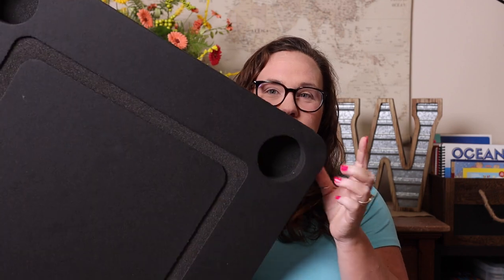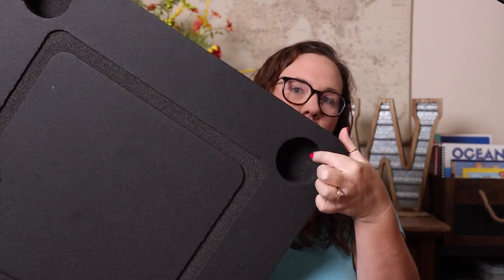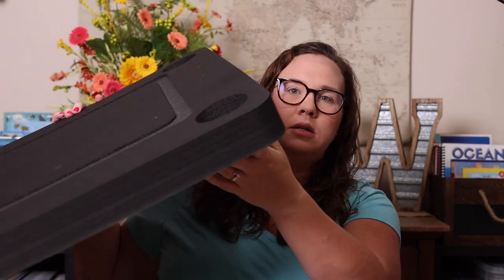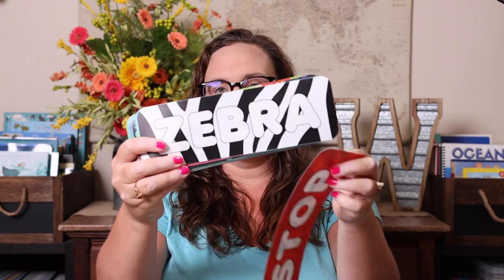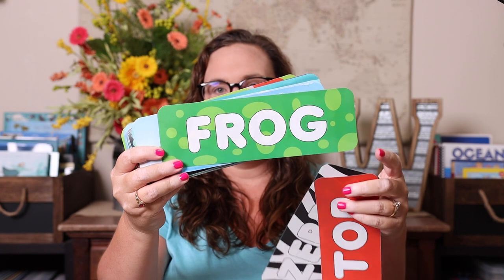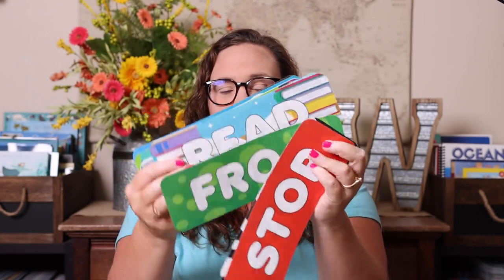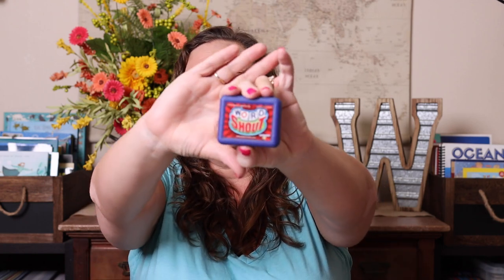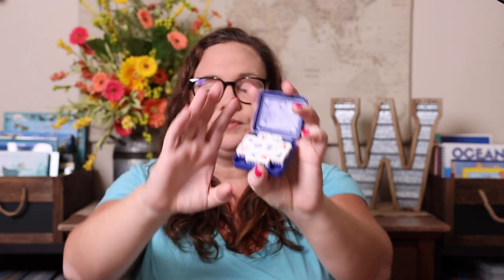Pool School Resources | Summer Learning in the Pool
Living in Florida means we have very hot Summers. We like to spend as much of the day in the pool as possible. Here are of our favorite resources for stealthy learning while we are enjoying the pool.

Floating Pool Table
Spell & Dive
Uno Splash
UNO Flip Splash
Waterproof Spot It
Waterproof Playing Cards
Math Dice Jr
Math Dice
Roll a Story
Word Shout
Left Right Center Dice Game
Mobi Kids
Aqua Blocks Pool Diving Game
Waterproof Speaker
Kindle Paperwhite
Outdoor TV